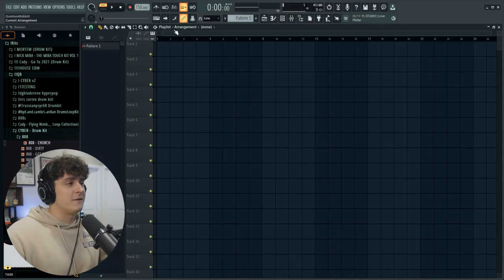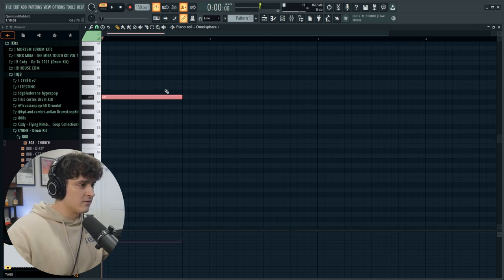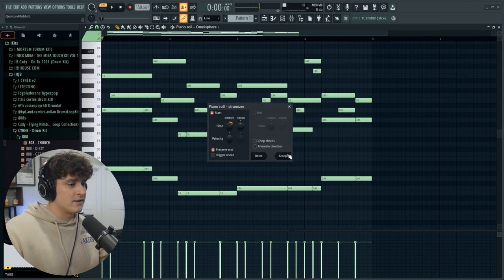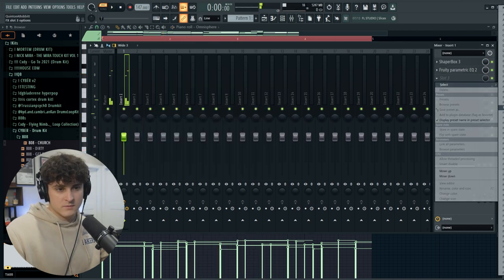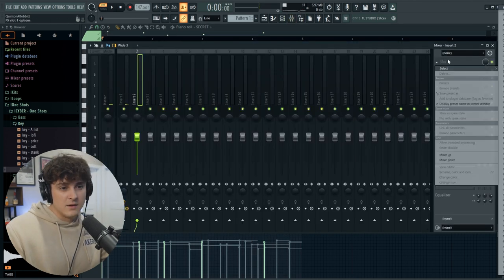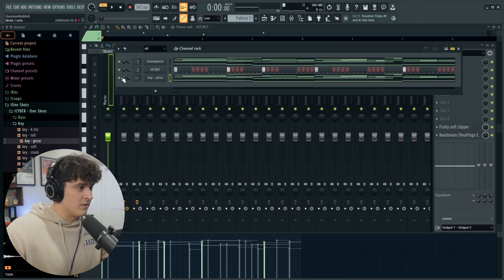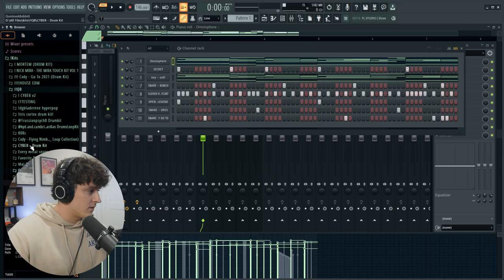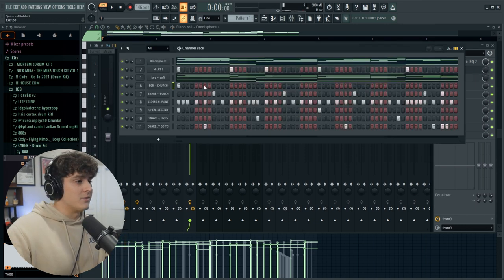Making a FIRE YEAT song in 10 Minutes!? (FL Studio 21)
▸  In this video I show you how to make a yeat song from scratch. I show you how to make a yeat beat and then i show you how to mix your vocals like yeat as well.